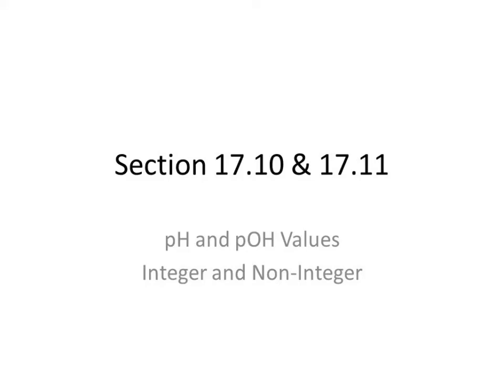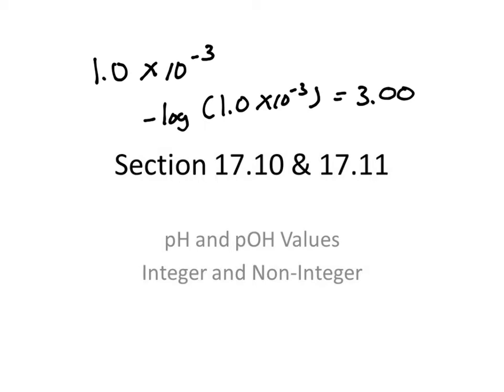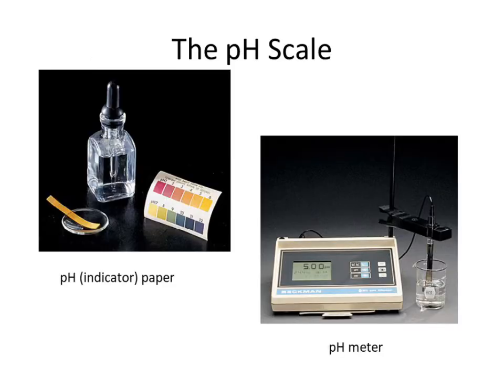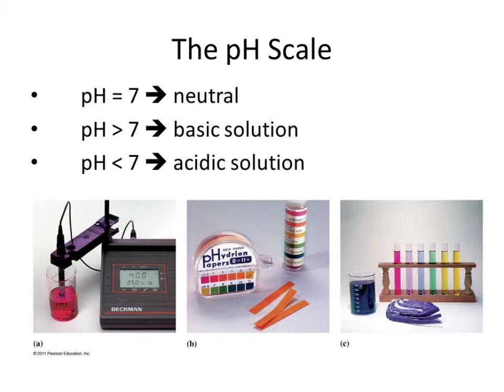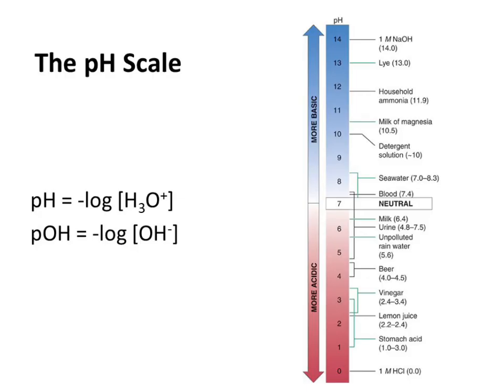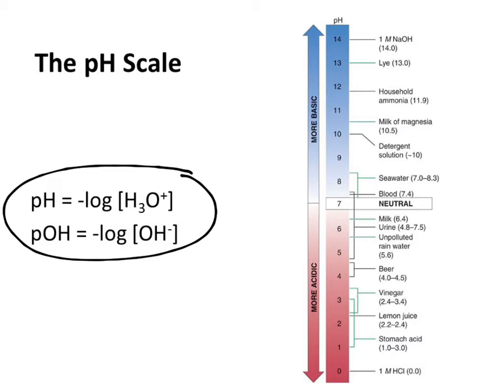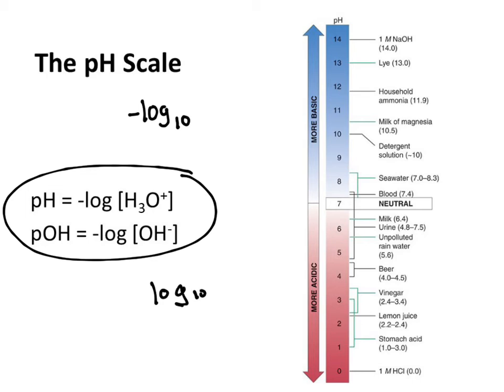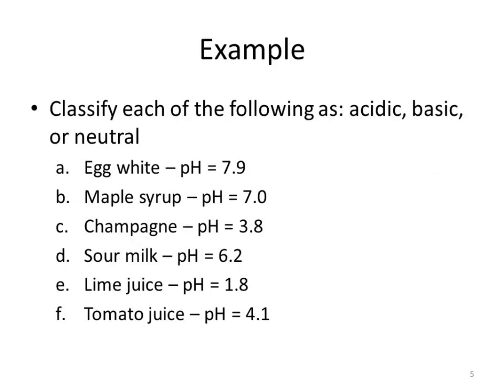120 17 10a